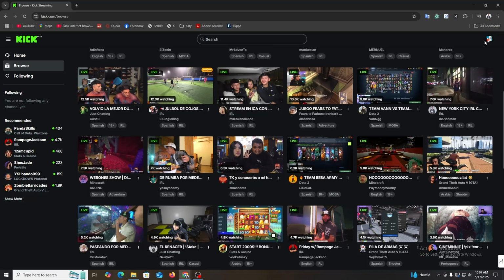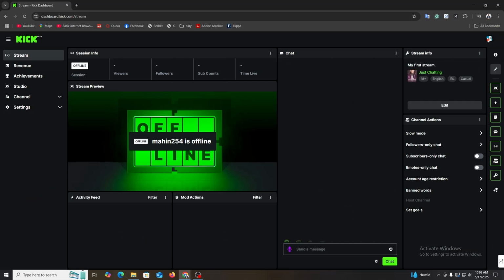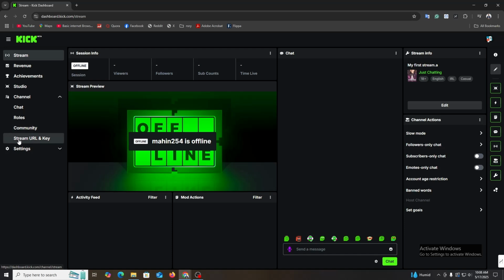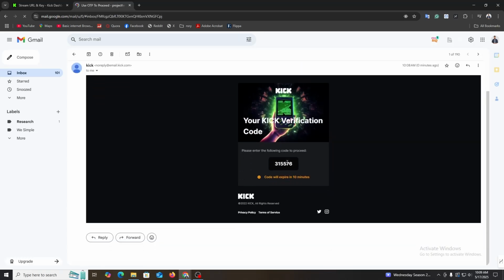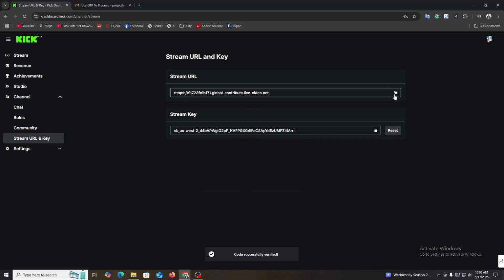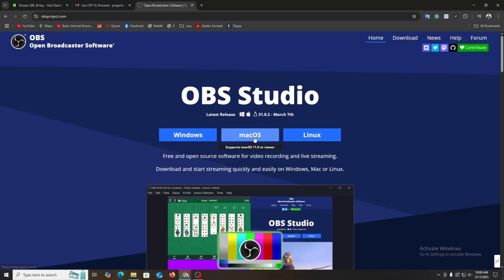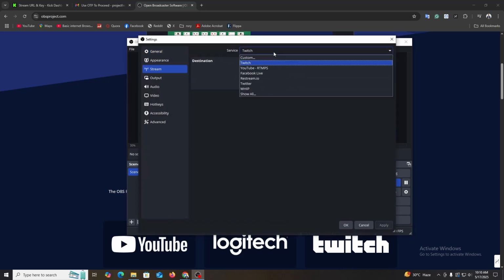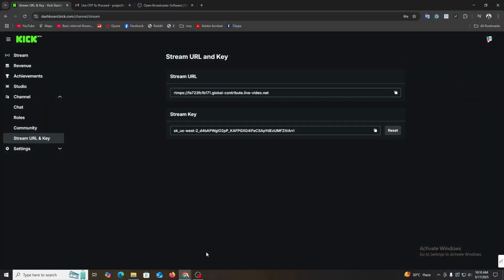How To Stream On Kick Using OBS - 2025 | Full Guide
In this video, you'll learn how to stream on Kick using OBS with an easy step-by-step tutorial. Whether you’re new to streaming or switching platforms, I’ll show you how to set up OBS, connect it to Kick, and start broadcasting like a pro. Perfect for gamers, content creators, and live streamers wanting to grow on Kick!